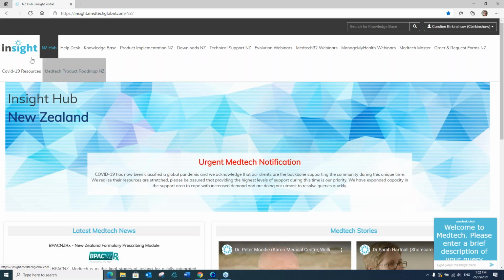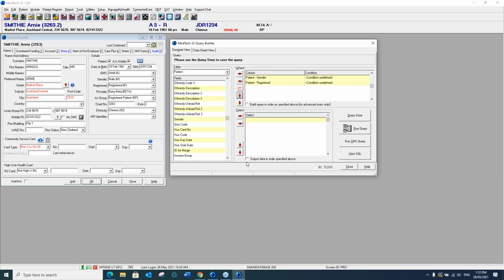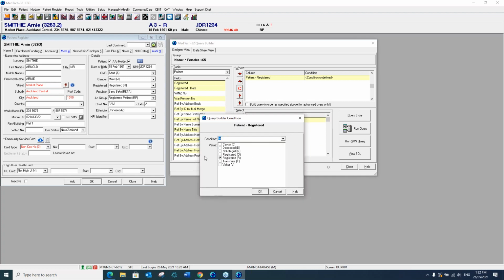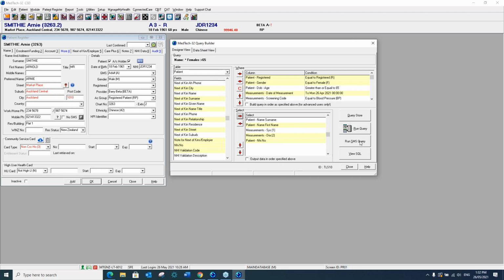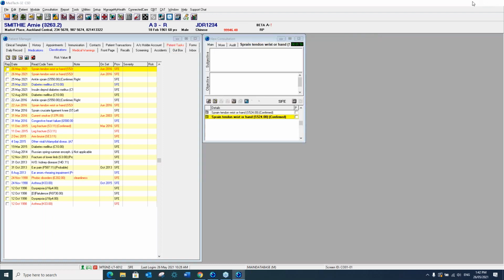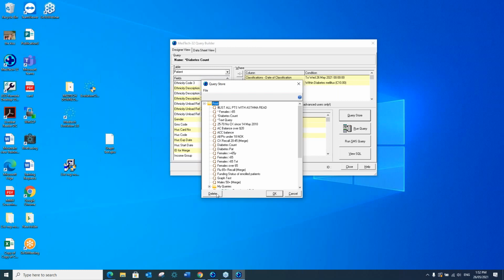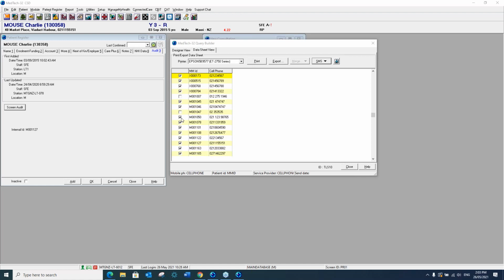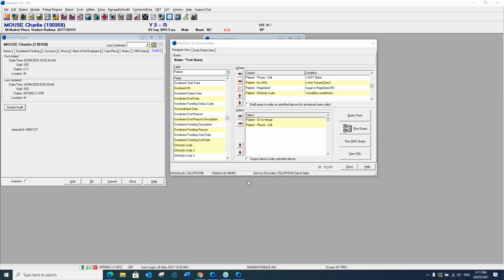Medtech32 Query Builder Webinar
With Query Builder you can create your own reports from your Medtech data to give you valuable financial, clinical and demographic information about your practice. New users will learn how to build basic reports and experienced users will pick up some helpful tips and tricks. This webinar offers one hour of training followed by a 30 minute Q&A session.